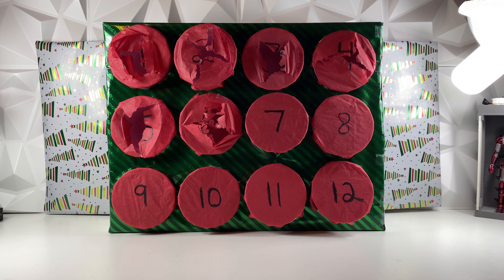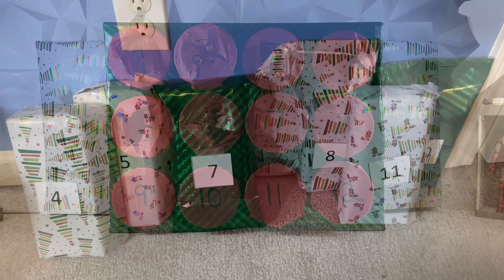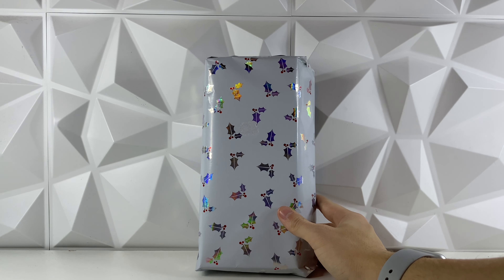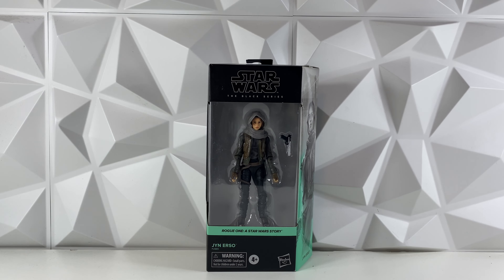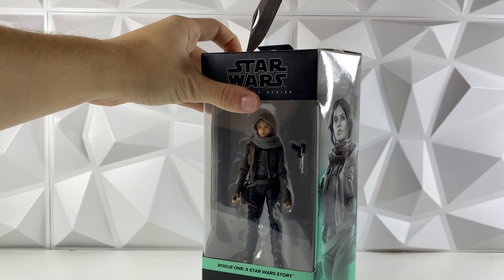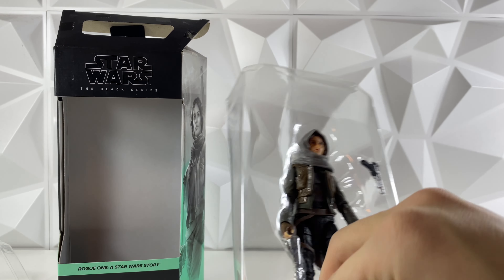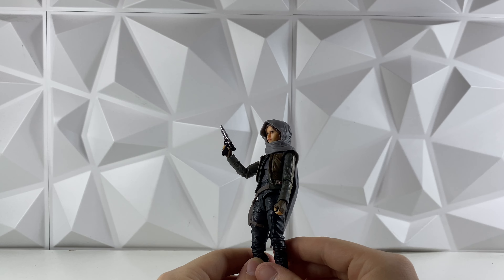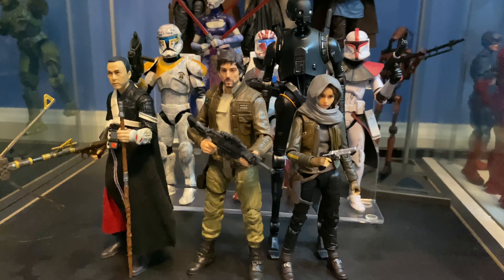Star Wars Black Series Advent Calendar-Day 7